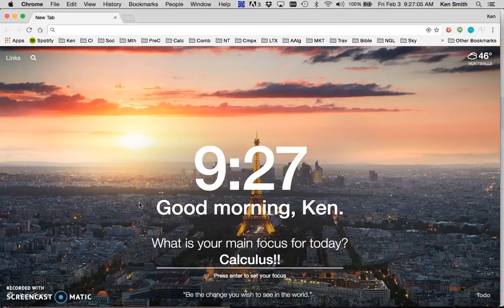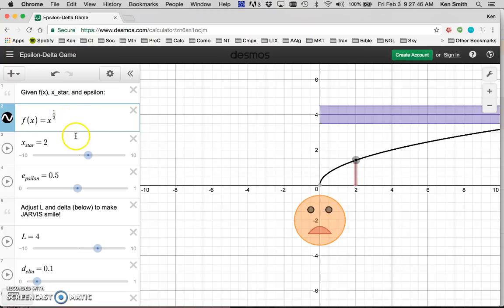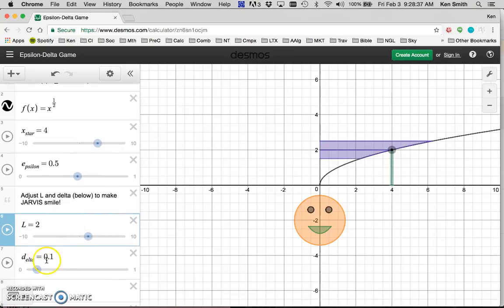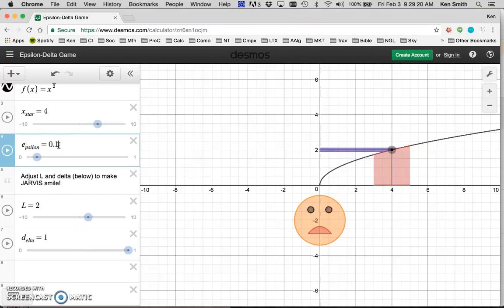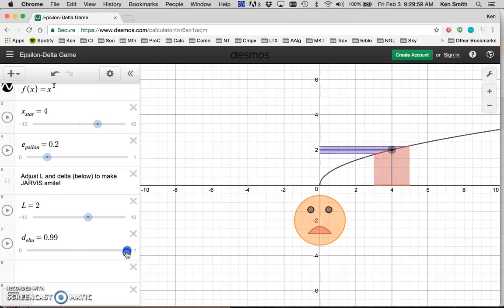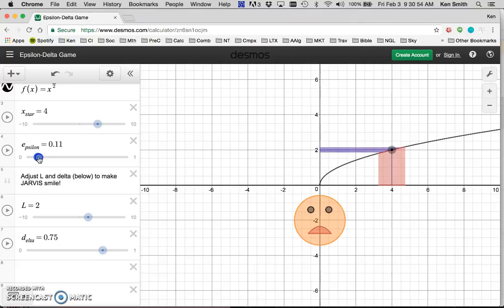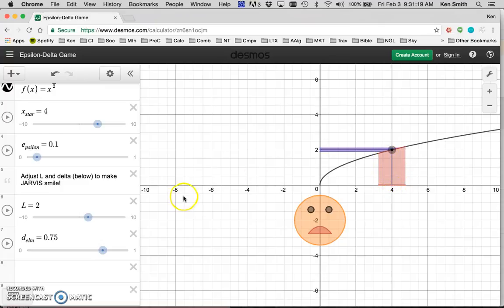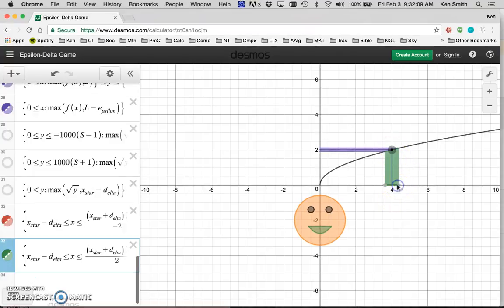The Delta Epsilon Band